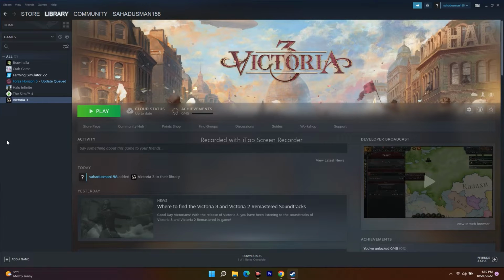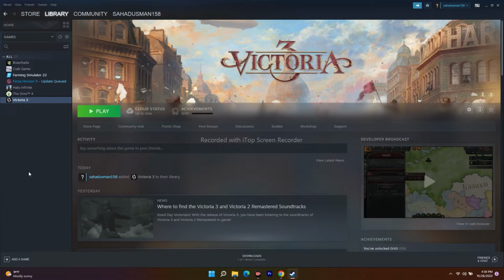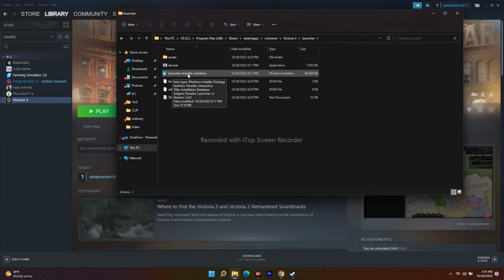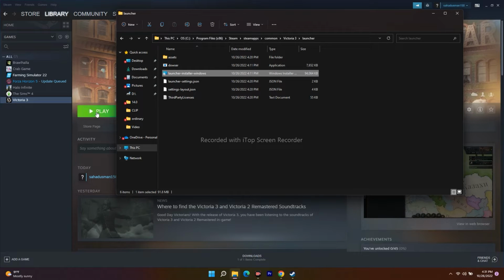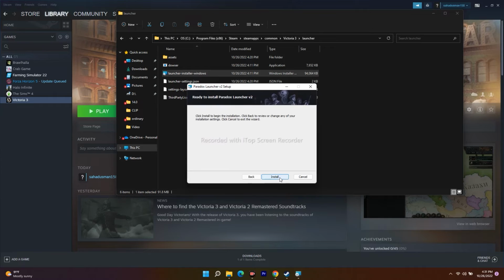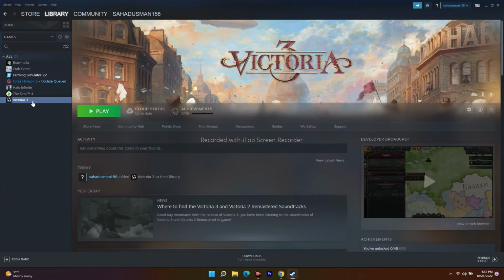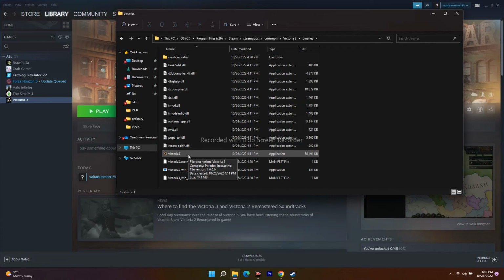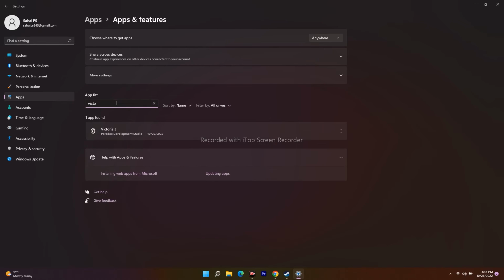How to Fix Victoria 3 Launcher Not Working General Error Initializing Game Failed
Victoria 3 is a grand strategy game from Paradox Interactive. It was one of the most anticipated strategy releases in years, and it’s been over a decade since the last entry in the series came out. Despite great performance, some players have reported technical issues getting in the way of playing. If you want to fix the Victoria 3 crash at launch issue, here are a few things we recommend.

CHAPTERS IN THIS VIDEO :
0:00-INTRO
0:36-CLOSE STEAM AND RESTART STEAM ONCE AGAIN
1:09-RUN "LAUNCHER-INSTALLER-WINDOWS" IN LAUNCHER FOLDER
3:02-RUN THE LAUNCHER GAME.EXE FILE FROM GAME INSTALLATION FOLDER
3:37-UNISNTALL GAME AND REINSTALL IT BACK
4:03-INSTALL PARADOX LAUNCHER V.2 FROM THE BELOW LINK

THIS VIDEO ALSO ANSWER FOLLOWING QUESTION :
How to Fix Victoria 3 Launcher Not Opening/Launching
How to Fix Victoria 3 Stuck on loading screen
How to Fix Victoria 3 Lags with fps drop
How to Fix Victoria 3 Crashing
How to Fix Victoria 3 Errors